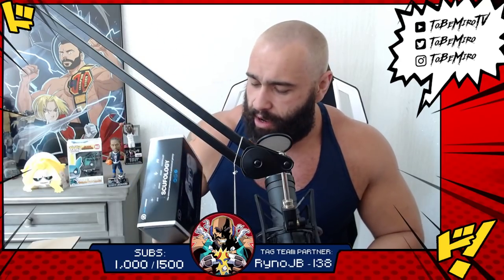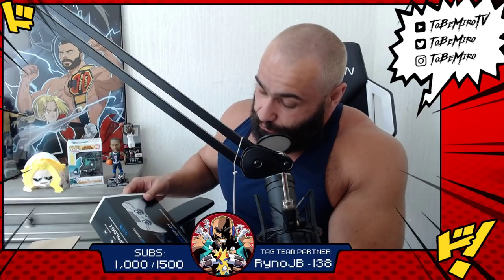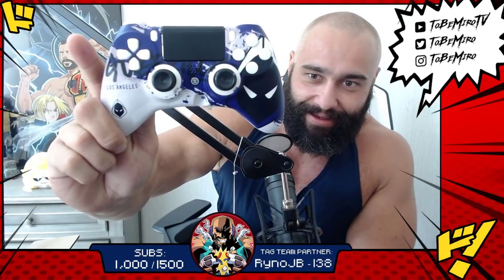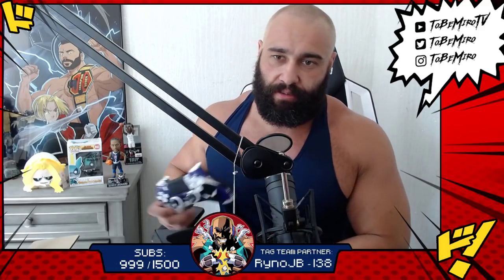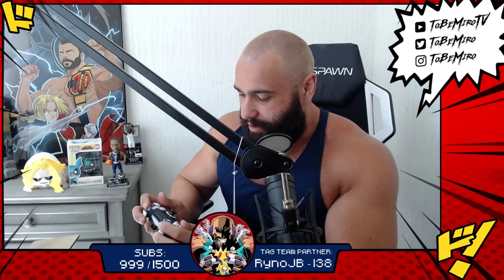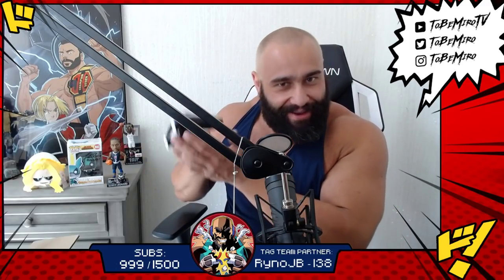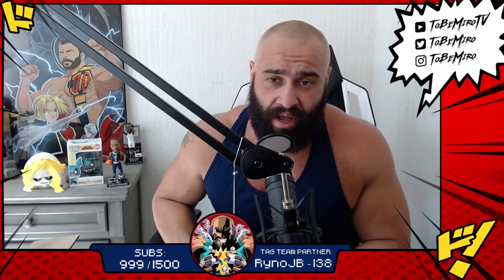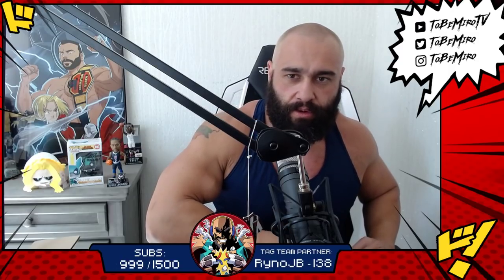Unboxing a Pro Call of Duty Warzone Controller! (Rusev)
Thank you to the @LAGuerrillas for sending me this professional Call of Duty controller. The Gulag King is going to reign supreme in Warzone.

About Miro:
Miro here, formerly known as Rusev in WWE. You may have seen me from my crushing days. Wrestler, anime lover, and all-around handsome guy. You'll find highlights of my Twitch streams here, some workouts, and more.